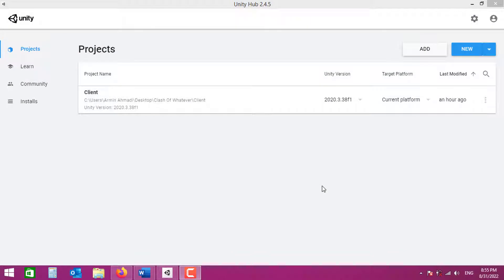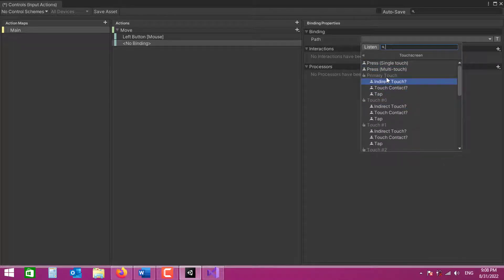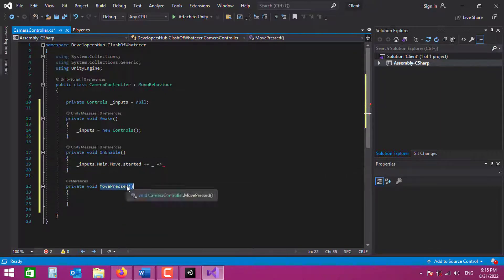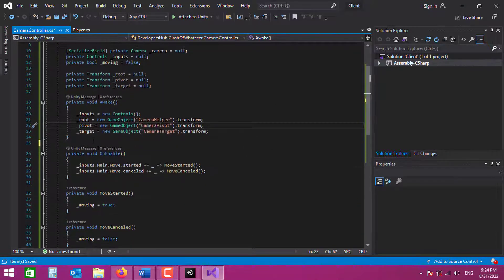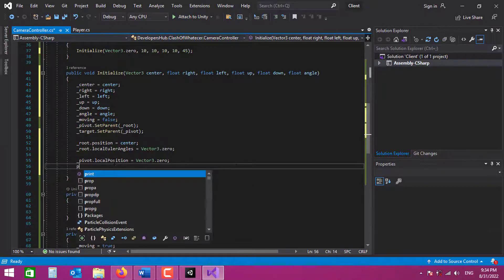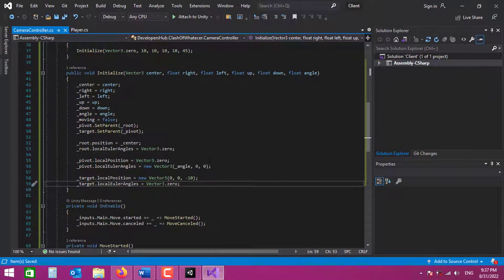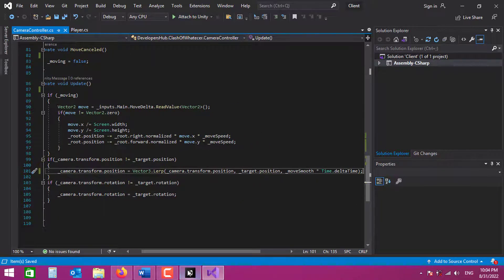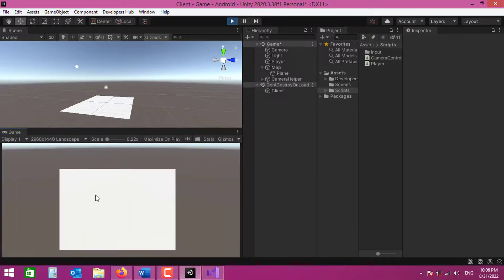Unity Clash of Clans Clone - Camera Control (#03)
In this video tutorial series I will make a massively multiplayer online real-time strategy (MMORTS) game like clash of clans. I will be using a TCP networking solution that I have already published and also use MySQL database to store players data.